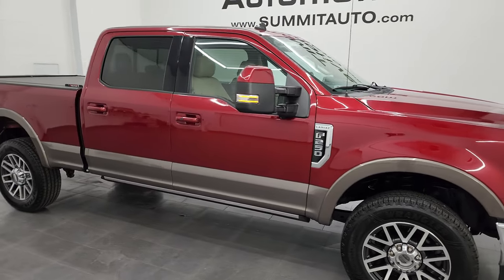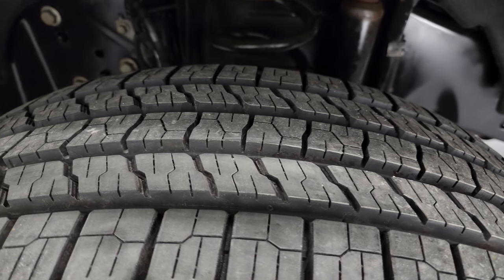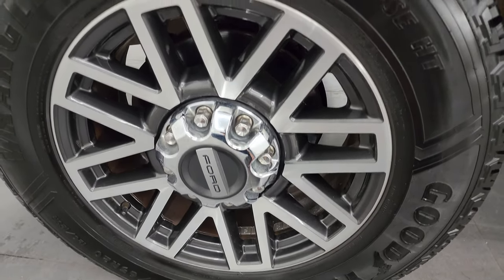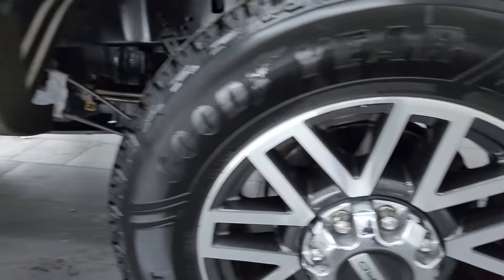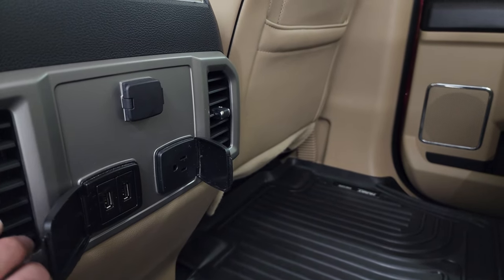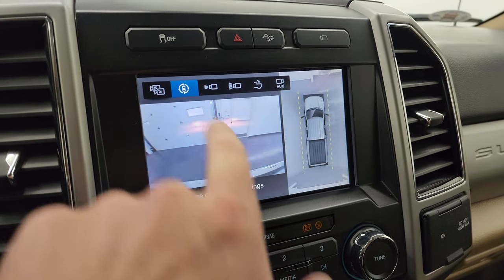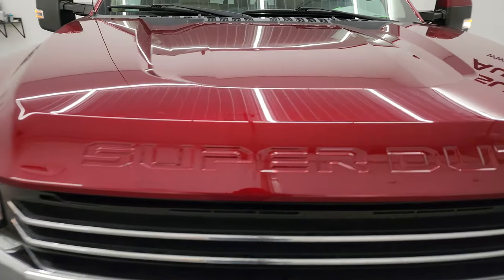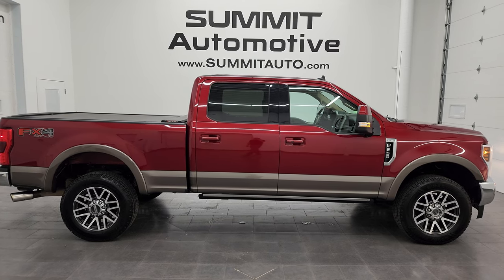2019 FORD F250 LARIAT CREW SHORT 6.2L V8 GAS RUBY RED 4K WALKAROUND 13931Z SOLD!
This 2019 FORD F250 LARIAT CREW SHORT GASSER IN RUBY RED OVER STONE GRAY FOR SALE IN FOND DU LAC OSHKOSH WISCONSIN 54935 is the vehicle we did walk around review of today.

Thank you for checking out this video of this 2019 FORD F250 LARIAT CREW SHORT GASSER IN RUBY RED OVER STONE GRAY FOR SALE IN FOND DU LAC OSHKOSH WISCONSIN 54935

STOCK: 13931Z
PRICE: $54,991
MILES: 48,839
MAKE: FORD
MODEL: F250
VIN: 1FT7W2B63KEE82429
LOCATION: FOND DU LAC OSHKOSH WISCONSIN, 54937 TRUCKS ON 41

1 OWNER! CLEAN TITLE HISTORY! CLEAN CARFAX! 6.2 Liter V8 SOHC Engine with Flex fuel capabilities E85, 385 Horsepower, Full Four Door Crew Cab, Short Box 6 1/2 Foot Shortbox, Lariat Package, 6 Speed Automatic Transmission with Optional Manual Tap Shift, Turn Dial 4x4 Four Wheel Drive 4WD, FX4 Offroad Suspension Package, Factory GPS Navigation System, Reverse Backup Camera Rearview Camera, Cargo Camera Rear View Box Camera, 360-Degree Surround View Camera System, Blind Spot Monitoring with Rear Cross-Path Detection, Non Smoker, Dual Power Air Conditioned Ventilated and Heated Seats, Tan Leather Seats, Bucket Seats, Memory Driver's Seat, Roll N Lock Rolling Tonneau Cover , Full Towing Package with Receiver Trailer Hitch, Wiring and Transmission Cooler Tow Package, 6 Upfitter Switches, Factory Brake Controller, Powerscope Tow Power Mirrors that Power Telescope and Power Fold in with Built-in Directional Signals, Advancetrac with Roll Stability Control Traction Control, HDC Hill Decent Control, 3.73 Gears wih Electronic Limited Slip Differential, Goodyear Wrangler AT/S LT275/65 R20, 20 Inch Rims Premium Wheels, Painted and Polished Aluminum Rims Premium Wheels, Four Wheel Disc Brakes, Power Fold Down Running Boards, Line-x Spray-in Bedliner, Bedrail Covers, Fog Lights, LED Bed Lighting, Raise Assist Tailgate, Reverse Sensors, Securicode Driver Side Doorcode Keyless Entry, Locking Tailgate, Tailgate Step Assist Manstep, Chrome Tipped Exhaust, Chrome Trimmed Grill, AM / FM Radio Tuner, Sirius/XM Satellite Radio Capabilities Sirius / XM, Sync 8" Touchcreen Radio, B&O Premium Sound System, Microsoft SYNC System with Bluetooth, Hands-Free Audio System Blue Tooth, Android Auto Compatible, Apple Car Play Compatible, Factory Subwoofer, USB Jack Portable Audio Connection, Intelligent Access with Push Button Start, Keyless Entry with Factory Remote Start, Power Sliding Rear Window Rear Window Defroster, Adjustable Height Seatbelts, Driver and Passenger Front Air Bags, L.A.T.C.H. Child Safety System, Side Curtain Air Bags SRS Safety Restraint System, Heated Steering Wheel Multi-Function Steering Wheel Controls, Homelink System with Three Programmable Buttons for Garage Doors, Lighting Systems & Security Systems, Compass, Outside Temperature Display and Mileage Display, Dual Multi-Zone Climate Control , Power Adjustable Pedals, Husky All Weather Floormats, Ambient Color Change Lighting, Storage Compartment Under Rear Seats, Woodgrain Dash And Door Trim, Air Conditioning AC, Cruise Control, Power Locks, Power Windows, Automatic Headlights Autolamp, Power Tilt/Telescope Steering Wheel, 110V / 400W Auxiliary Power Outlet, 5 Year / 60,000 Mile Remaining Powertrain Factory Warranty, Whichever comes first, Ruby Red Metallic Tinted Clearcoat over Stone Gray Metallic, ONE OWNER! CLEAN AUTOCHECK! Very very clean inside and out! This is one of the sharpest 2019 Ford F250 crew cab shorbox .3/4 ton gas trucks on our lot! Make your move before this super clan 4wd is gone!

STOCK: 13931Z
PRICE: $54,991
MILES: 48,839
MAKE: FORD
MODEL: F250
VIN: 1FT7W2B63KEE82429